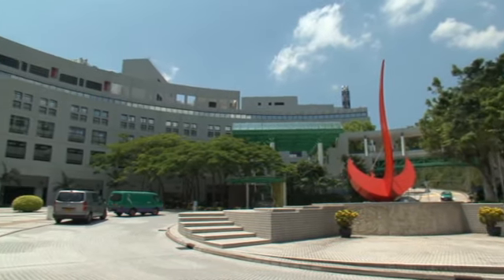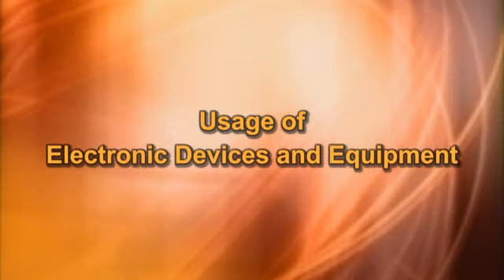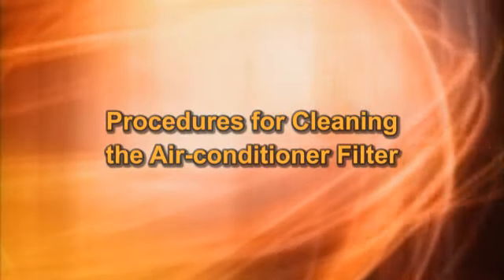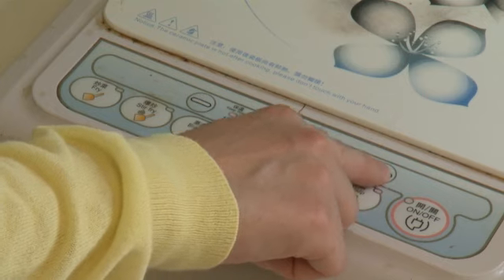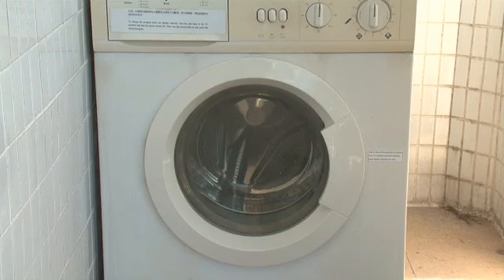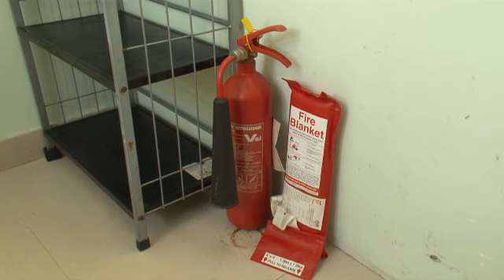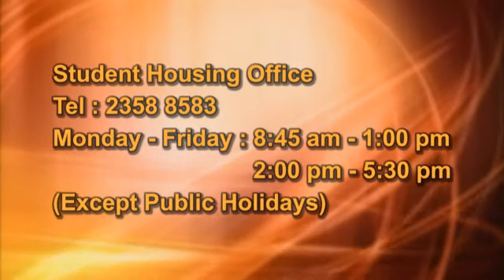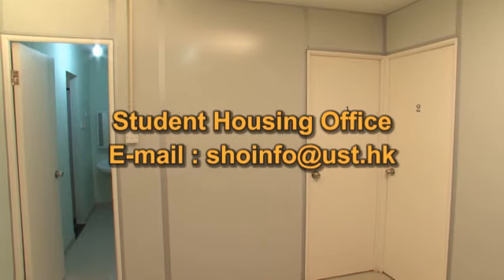Sam Long Apartment (English)